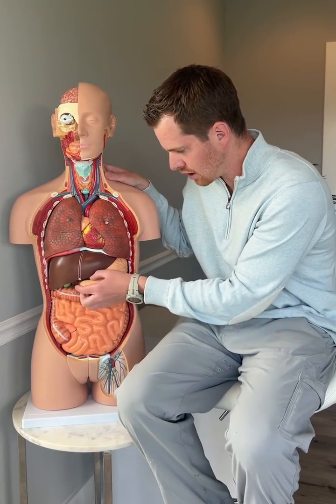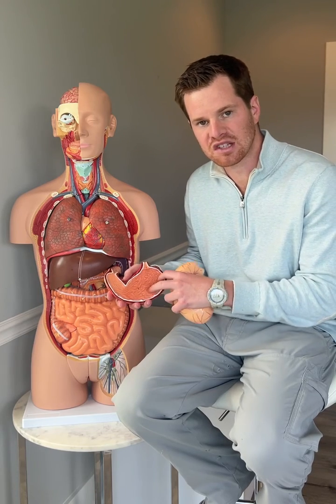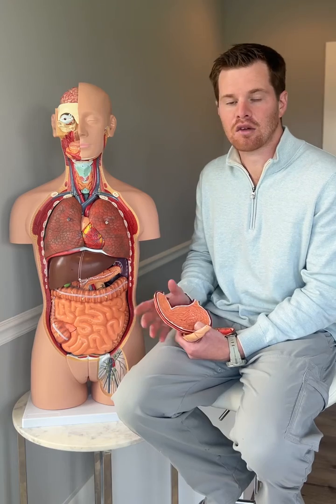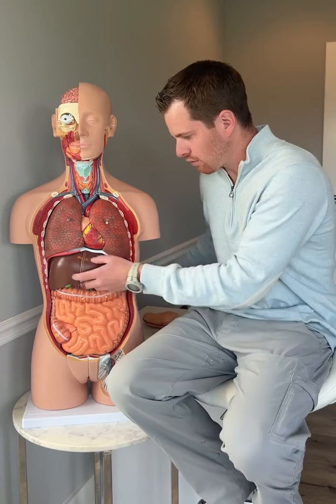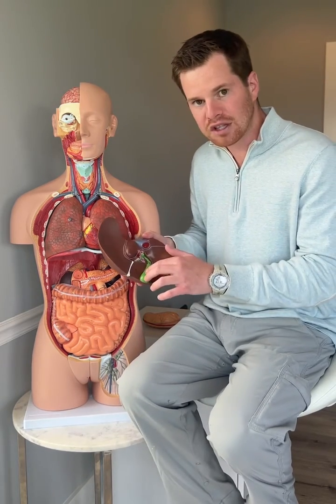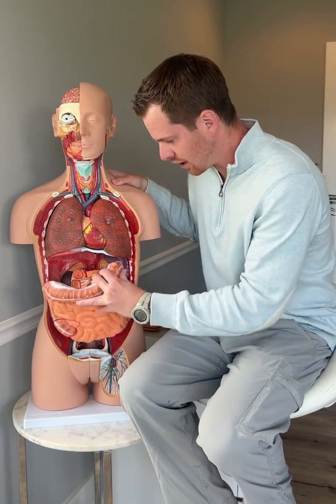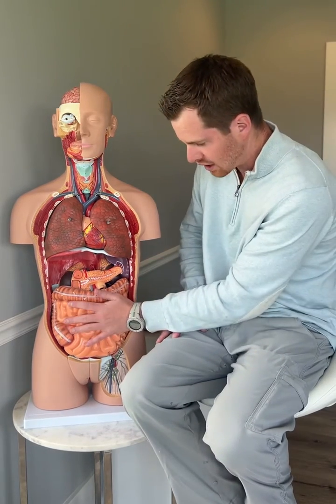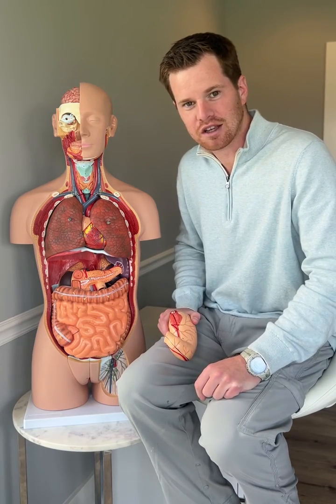H Pylori and Why Your SIBO Protocol Failed!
Years ago, Helicobacter pylori wrecked my health. I lost 25 pounds without trying. Likely because of my lowered stomach acid, I also had parasitic infections, specifically Cryptosporidium and Giardia. That triple whammy created anxiety, fatigue, depression, skin issues, and more.

Thank God I was able to find it with DNA stool testing, but this infection is commonly being missed, along with parasites in the conventional gastroenterology world…and the conventional treatment of triple therapy, multiple antibiotics at the same time, usually does not work, due to massive issue of antibiotic resistance.

Luckily herbs still work. I share specific case studies and protocols in my better belly functional medicine course which you can check out at Evanbrand.com